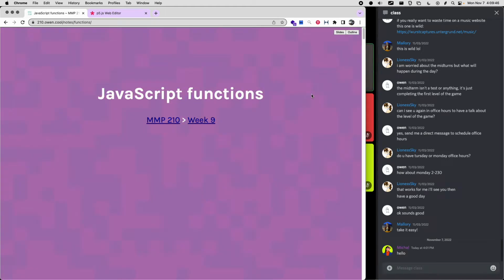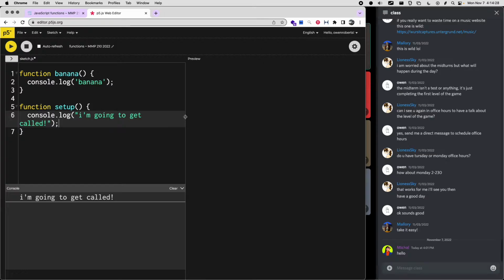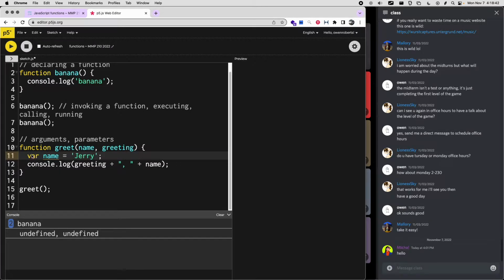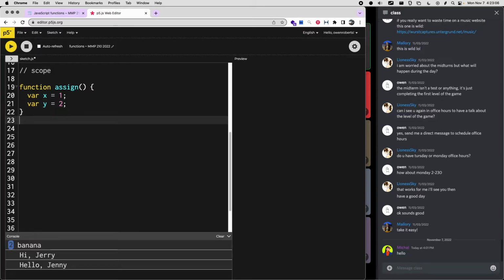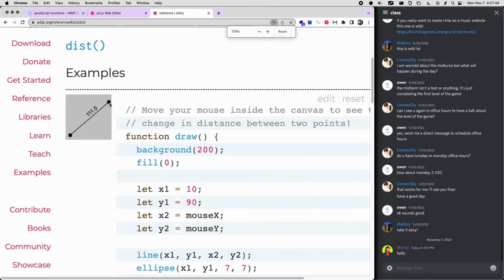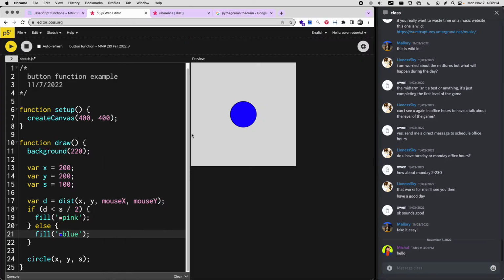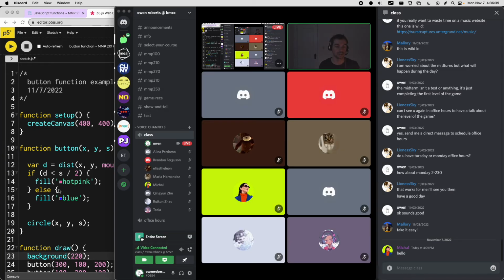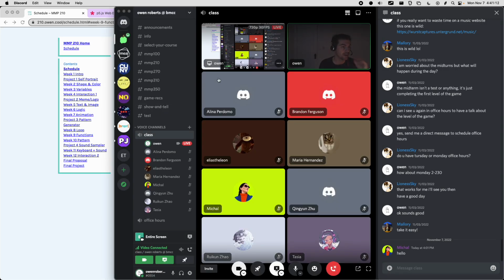Functions ~ MMP 210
This video covers the basic syntax for writing function in JavaScript and some examples of using functions in p5.